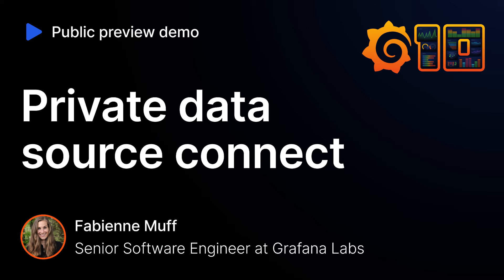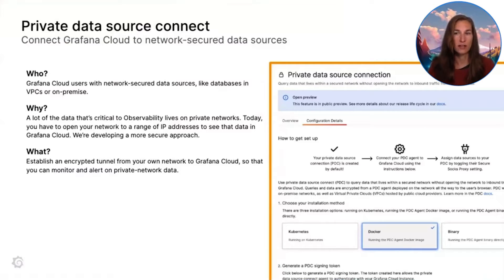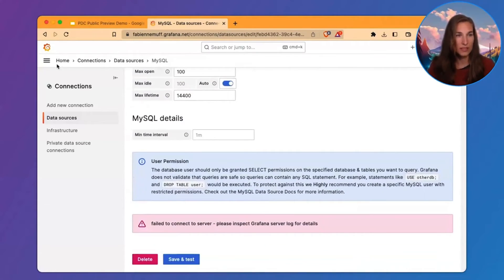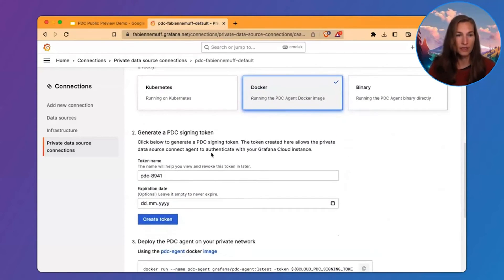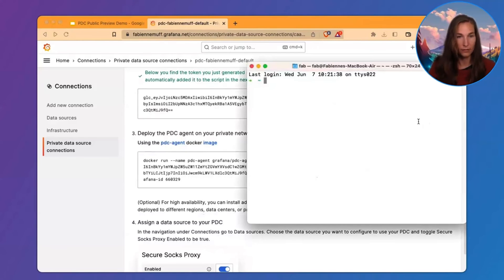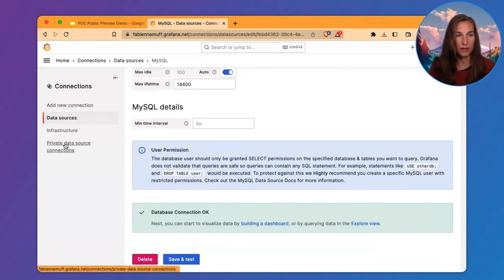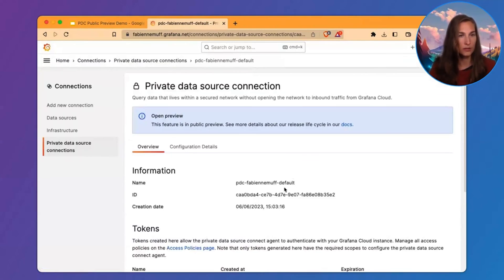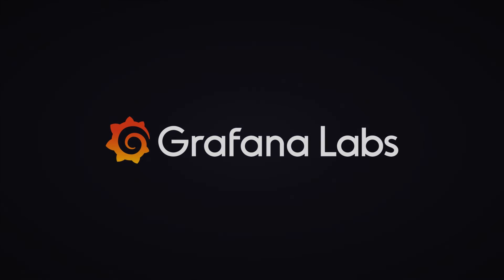How to connect a private data source in Grafana Cloud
This demo covers connecting a private data source in Grafana Cloud.